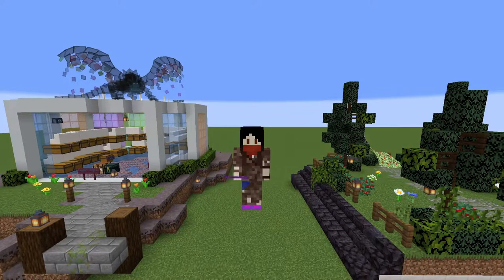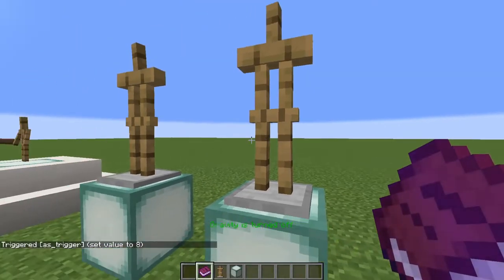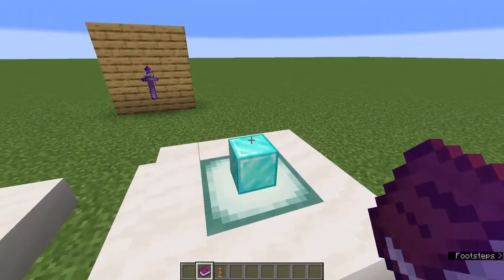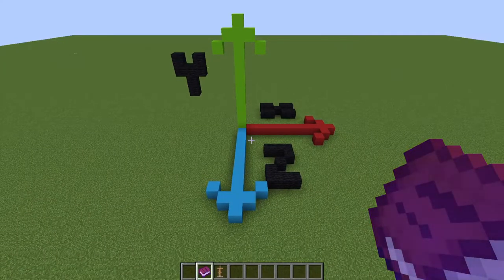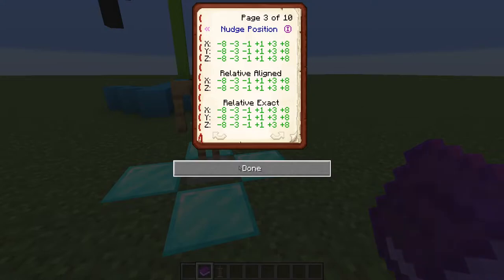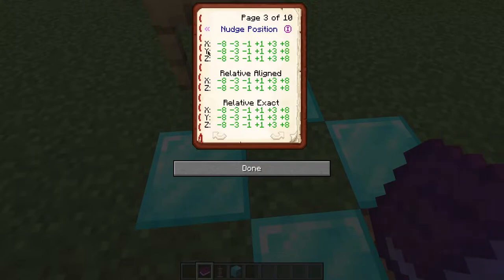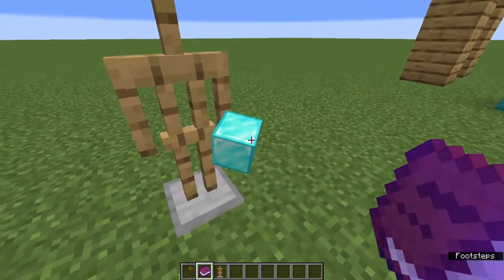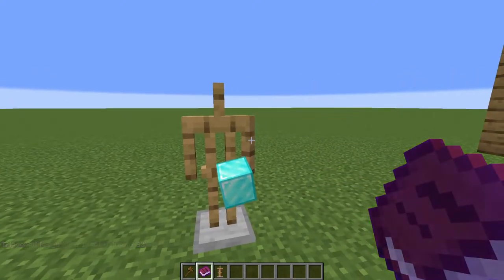Armor Stand Book/Armor Statues Datapack Tutorial (Int/Adv)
This tutorial goes a little bit more in depth into the controls of the book, as well as provide some useful tips when making armor stand sculptures. The tutorial also assumes that you have at least encountered a little bit of the armor statues book and have some knowledge of the controls by trying it, but still struggle due to the controls.

0:00 Intro
1:01 Armor stand book basics
7:27 Nudge Position in-depth discussion
11:53 Pose Adjustment in-depth discussion
25:00 Ending

Shoutout to Phssthpok, MSpaceDev and MukiTanuki for creating the armor statues datapack.